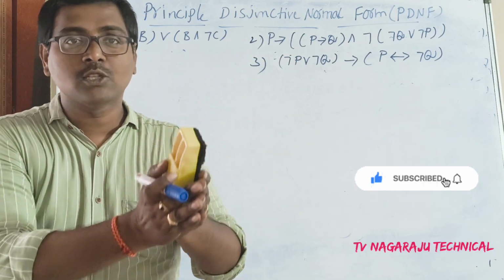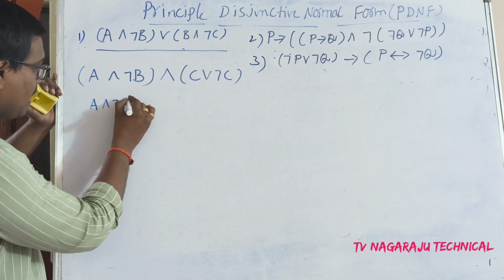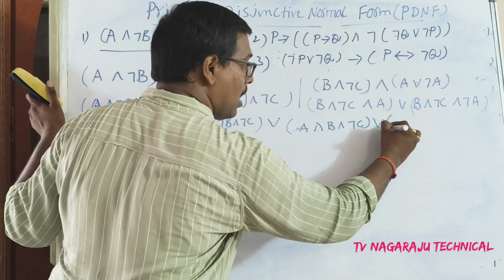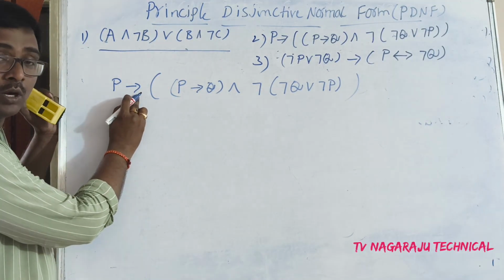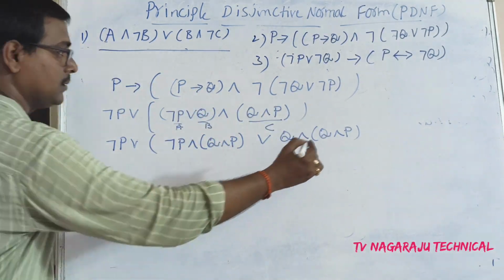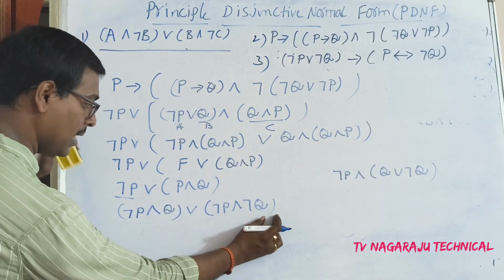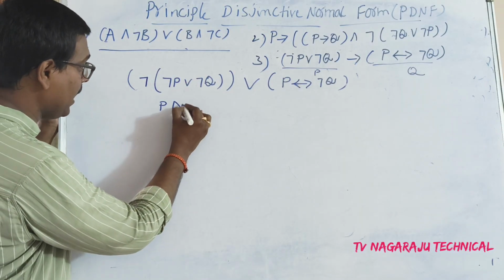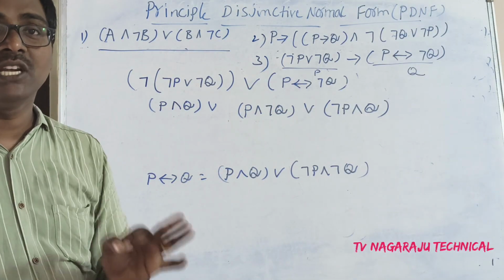Principal Disjunctive Normal Form (PDNF) Conversion with Examples | Discrete Mathematics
In this video, we explain how to convert any logical proposition into Principal Disjunctive Normal Form (PDNF), also known as the Canonical Disjunctive Normal Form. You'll learn how to use truth tables, minterms, and logical expressions to derive the PDNF of a proposition.@tvnagarajutechnical9978

📌 Topics Covered

✔ Introduction to Principal Disjunctive Normal Form (PDNF)

✔ What is Canonical DNF?

✔ PDNF Conversion Procedure

✔ Writing Canonical Minterms

✔ PDNF from Truth Tables

✔ Solved Examples

✔ Proposition Logic

✔ Discrete Mathematics (DMS)

🎯 Learning Outcomes

After watching this video, you will be able to:

Understand the concept of PDNF.
Construct minterms correctly.
Convert truth tables into PDNF.
Solve university examination and competitive exam questions.
Differentiate between DNF and PDNF.
🎓 Useful For
B.Tech CSE & IT Students
Discrete Mathematics (DMS)
Discrete Structures
GATE CSE
UGC NET Computer Science
University Examinations
Competitive Exams